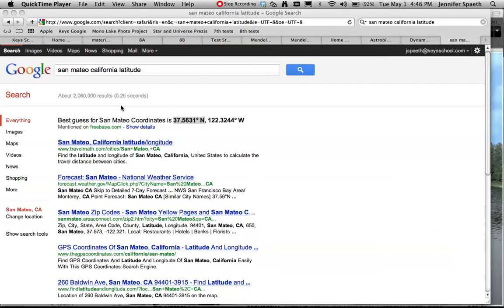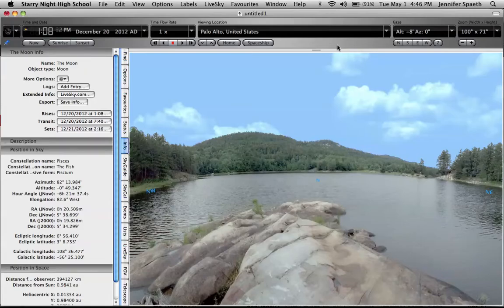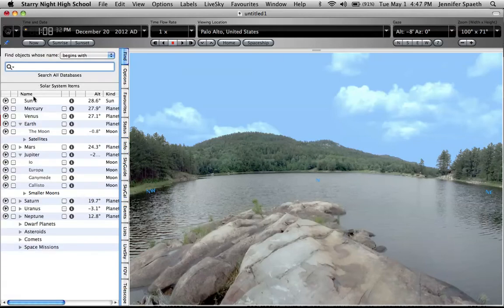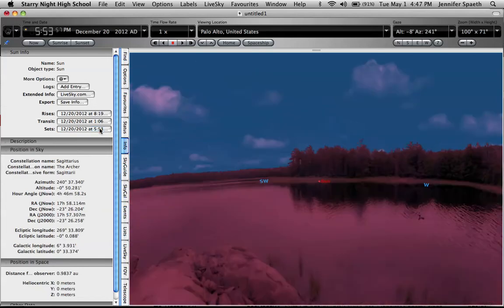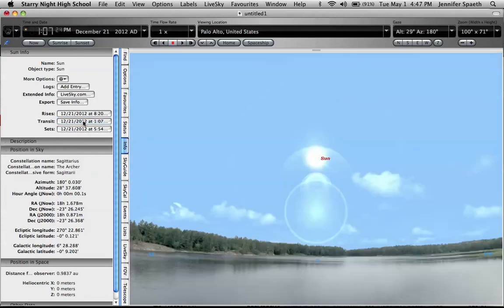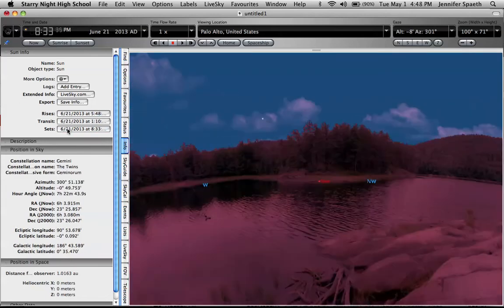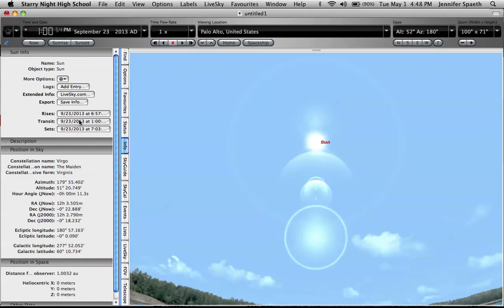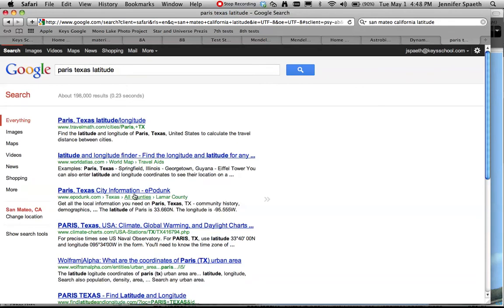Video Instruction for Daylength and Sun Altitude